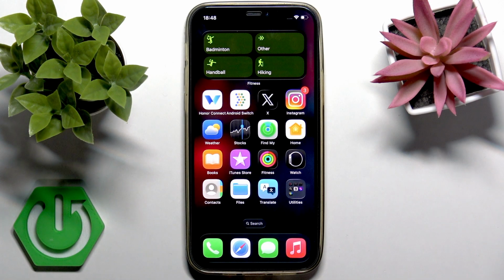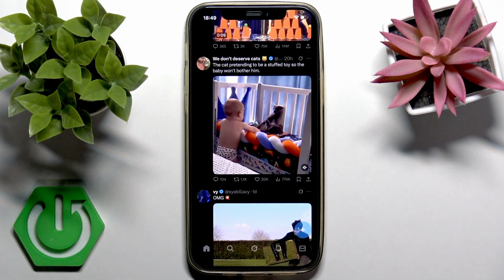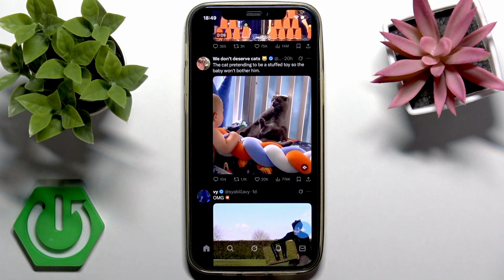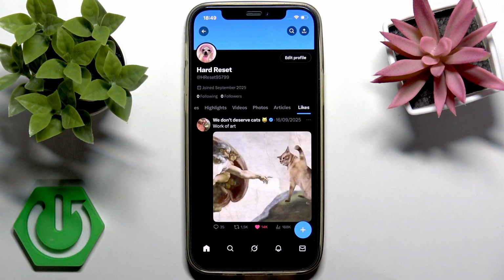How to Get Likes Back On X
If you're wondering how to get the Likes tab back on X (formerly Twitter) or want to know how to view your liked posts, this video explains the current situation. In the latest version of X, the option to make your Likes tab public has been removed, so others can no longer see which posts you've liked. However, you can still access your own liked posts privately by navigating to your profile and selecting the Likes section. We'll show you step-by-step how to find your liked posts on X, clarify what has changed, and answer common questions about the Likes feature on X Twitter. Stay informed about the latest updates and learn how to manage your likes on X easily.

How to get the Likes tab back on X Twitter?
How to view my liked posts on X (Twitter)?
Can others see my Likes on X Twitter?

0:00 Introduction
0:10 Can you make your Likes public on X?
0:31 What changed with the Likes tab?
0:42 How to view your own liked posts
1:10 Can others see your Likes on X?
1:16 Summary and subscribe